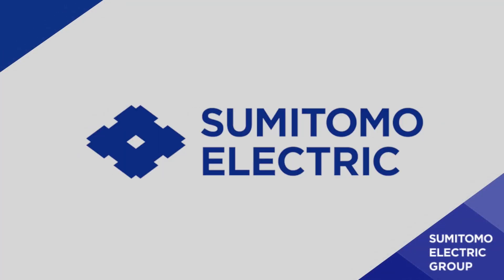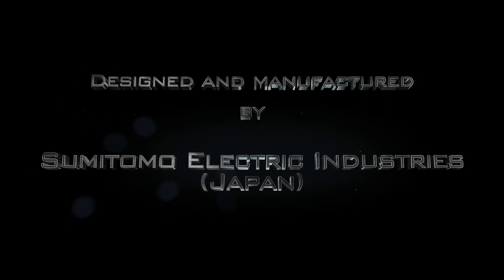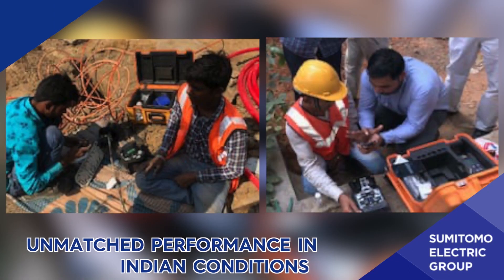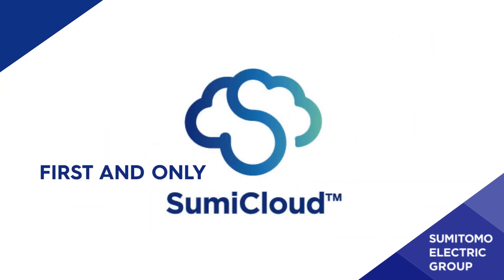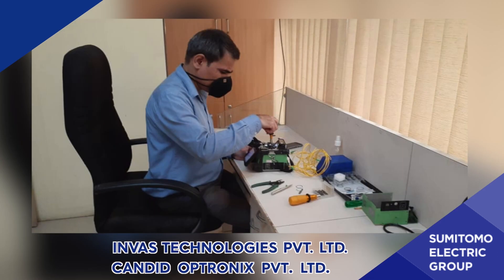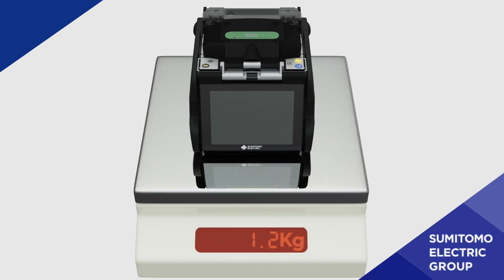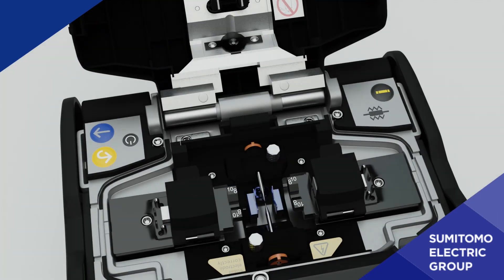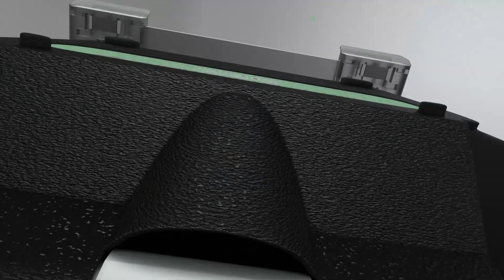Z2C Best Brand Fusion Splicer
Are you planning to buy an splicingmachine for FTTx Use? Candid Optronix is presenting the Z2C brand Sumitomo Electric Fusion Splicer in India.

To find the new world-class Core to Core fusionsplicer Z2C from Candid Optronix.